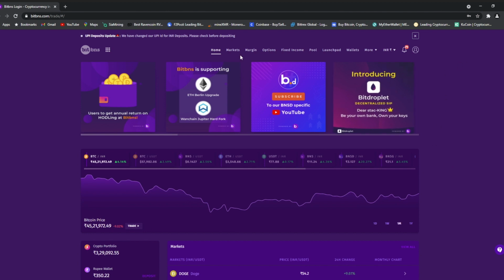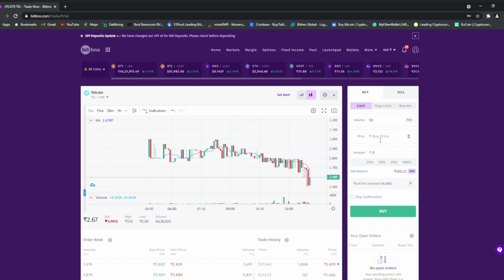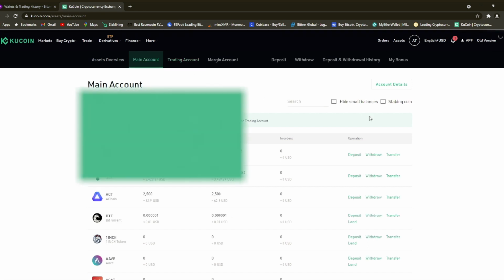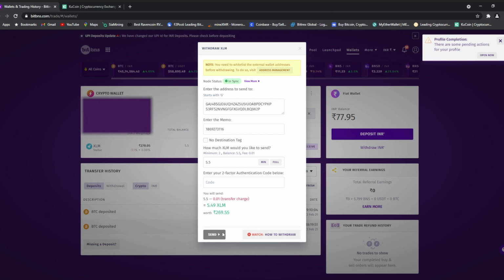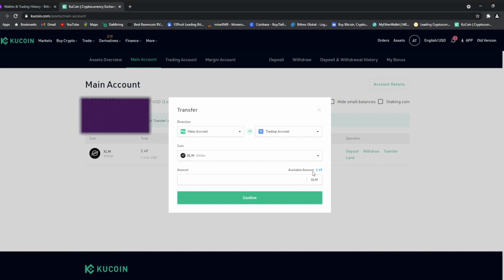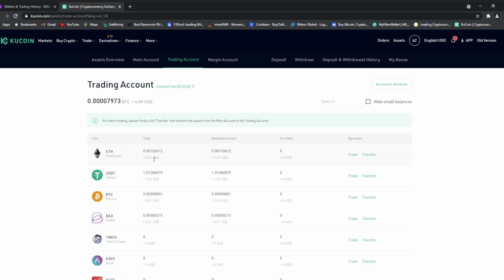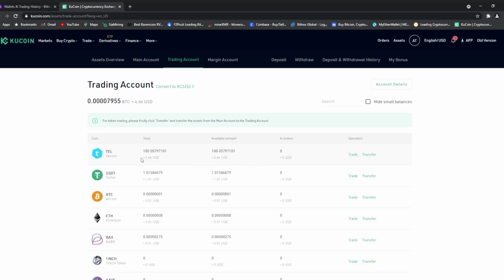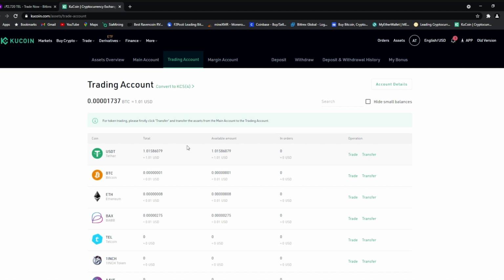How to buy Telcoin from KUCOIN cheapest way | How to Buy Telcoin(TEL) in INDIA | Beginner's flow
Step-by-step on-screen tutorial on how to buy Telcoin using BitbNS exchange and from Kucoin exchange.

No BitBNS account? Use below link to sign up and you will get 100 rupees worth BTC on verification completion: (Remember that verification completion isn't mandatory to add fund or make trades)

**Also I am not a financial advisor and am not asking anyone to buy Telcoin.